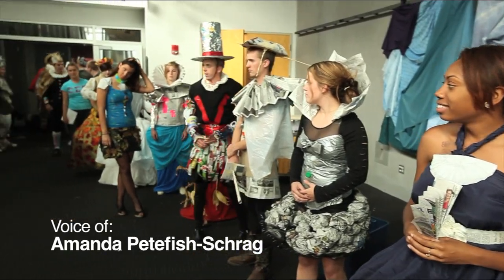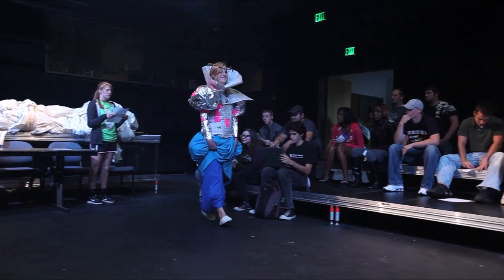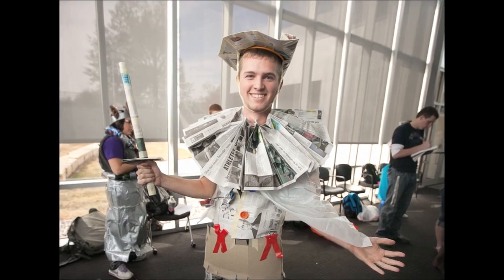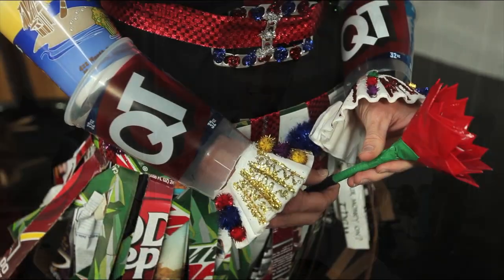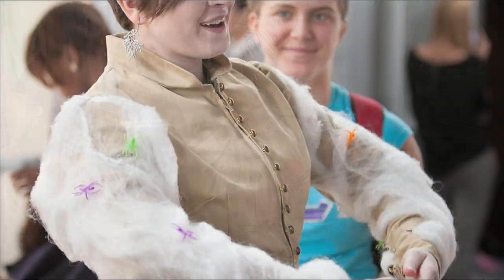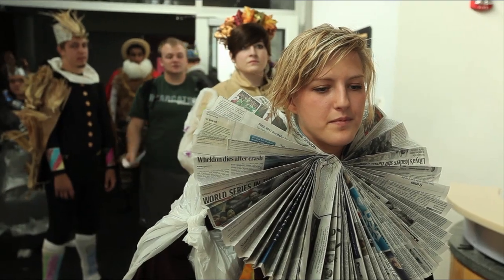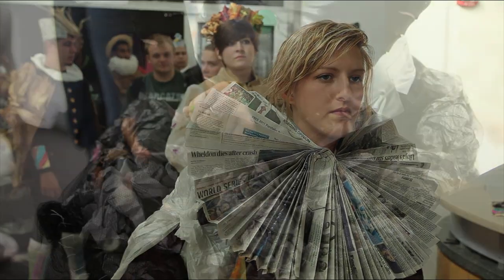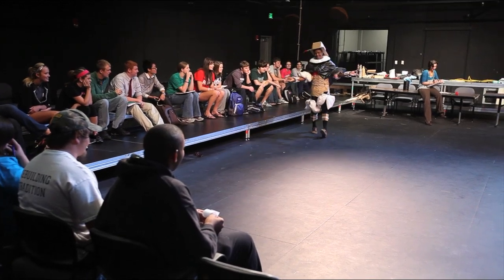Academic Spotlight: Theater Appreciation Fashion Show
Amanda Petefish-Schrag's theater appreciation class put on a fashion show as part of its exploration of Elizabethan costume design. The project also utilized found or recycled materials to provide the real-world experience a small theater company might have while trying to put on a theatrical production.